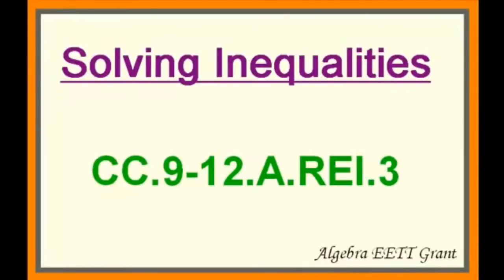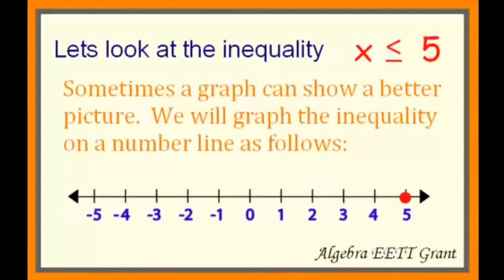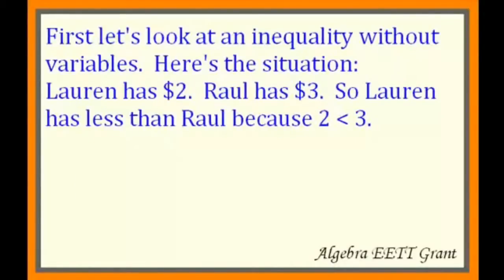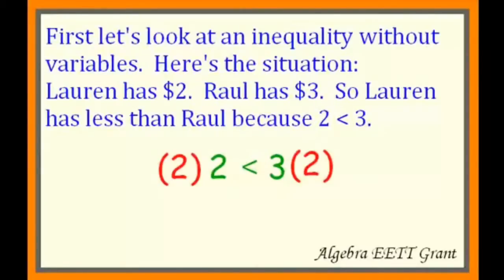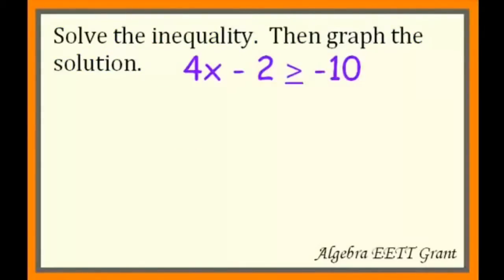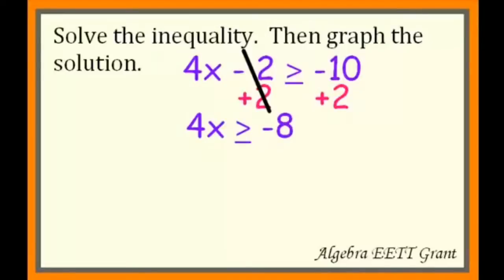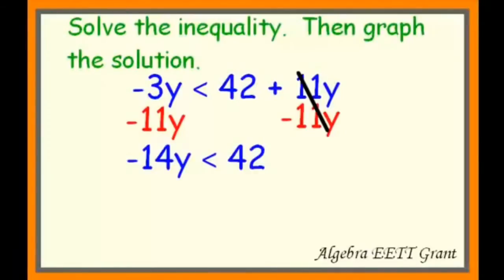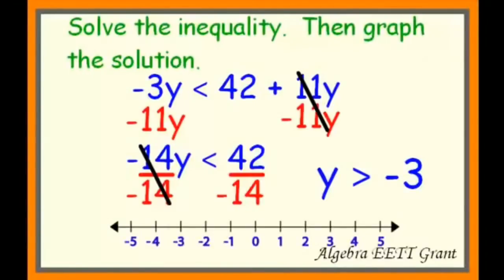Grades 9th to 12th Guide in Mathematics (solving inequalities)